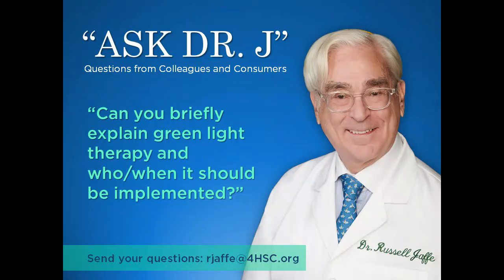What is Green Light Therapy?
On this edition of "Ask Dr. J", Dr. Jaffe discusses green light therapy and for who and when green light therapy should be implemented.  Tune in to hear what Dr. J. has to say!